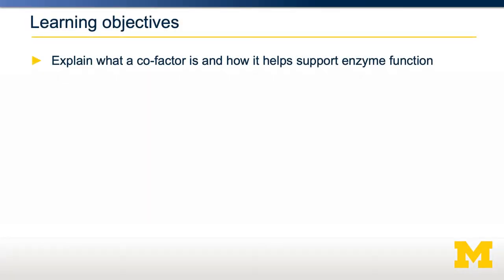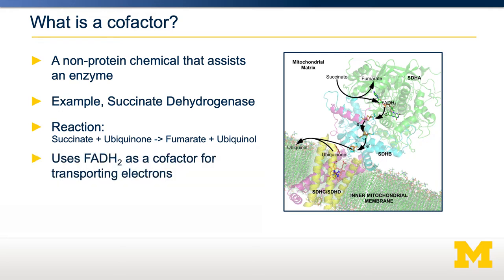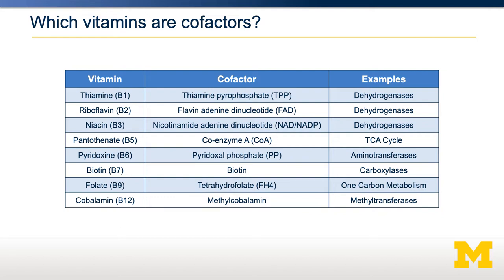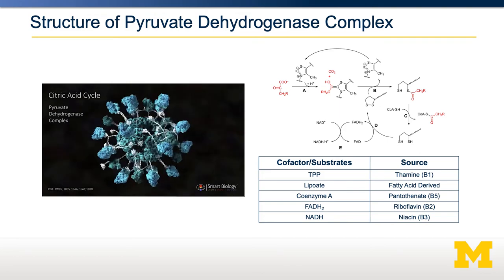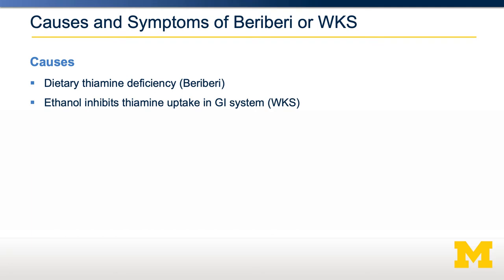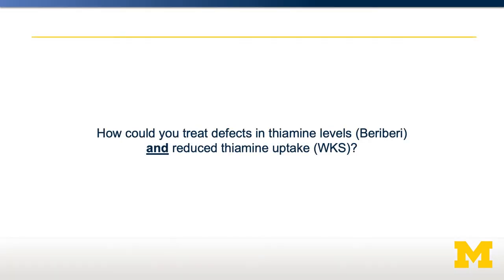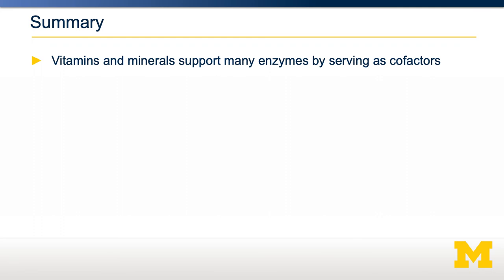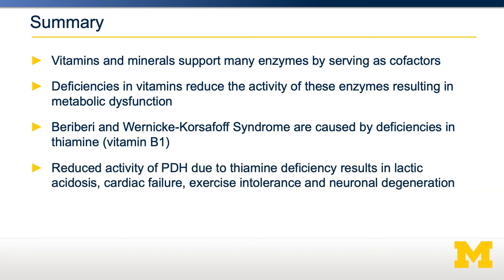B Vitamins for Metabolism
One class of vitamins are known as B-vitamins.  Among many roles in our bodies they support our metabolism.  This video will provide an overview of the B-family of vitamins.